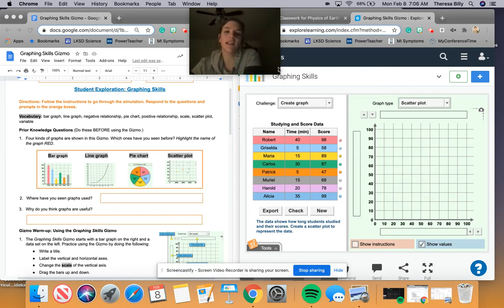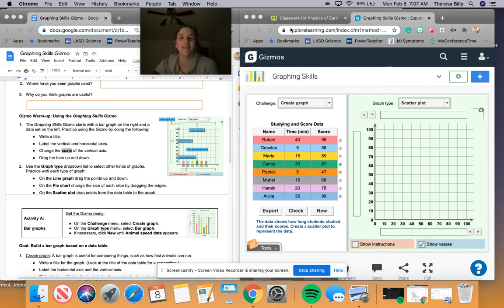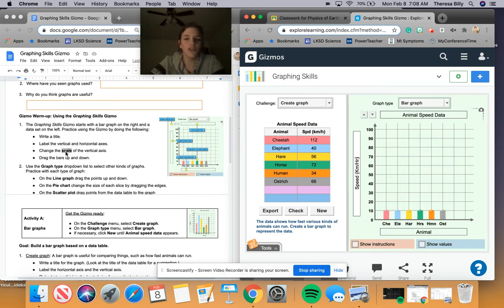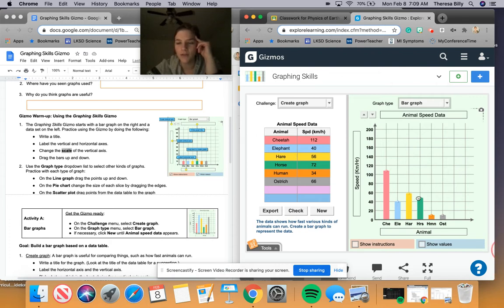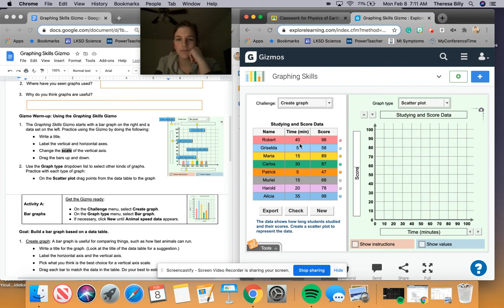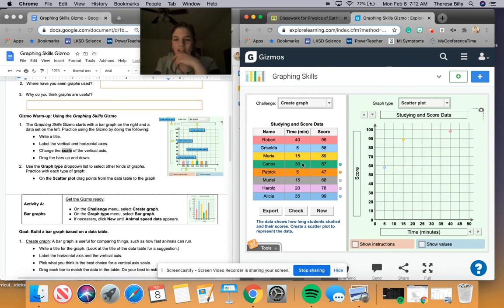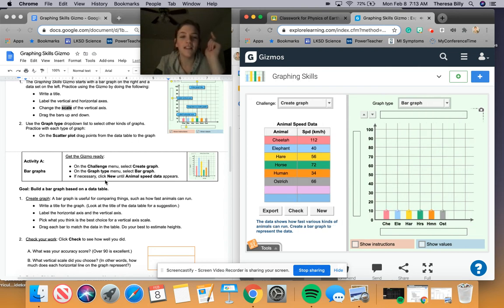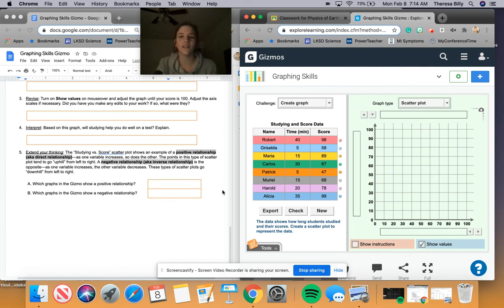Graphing Skills Gizmo Help